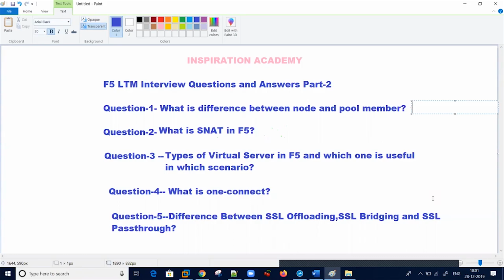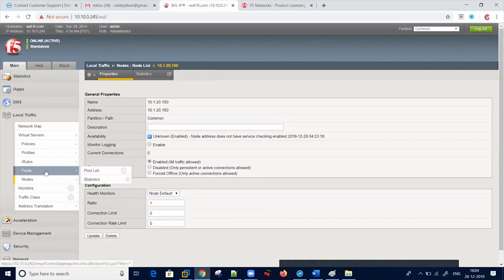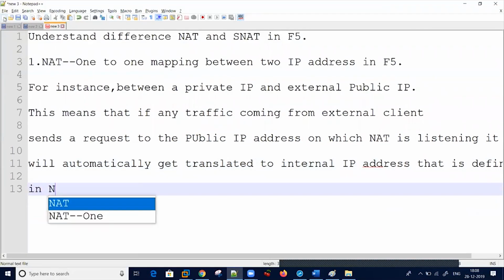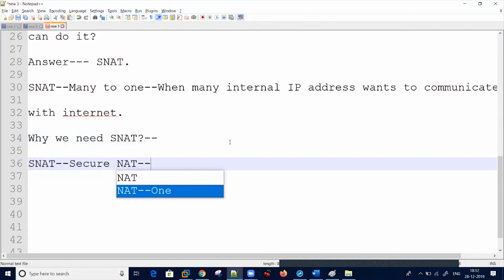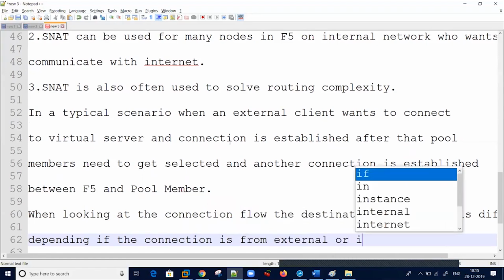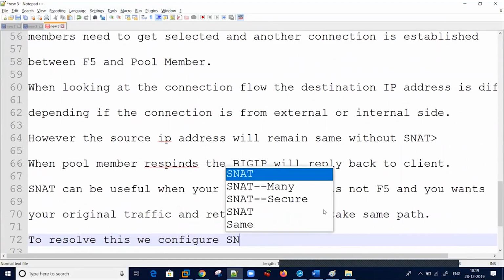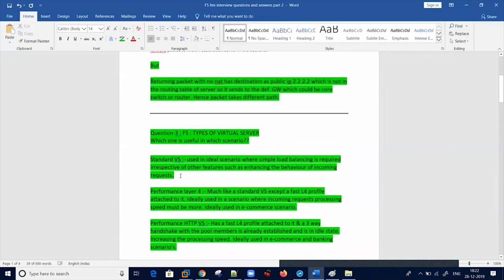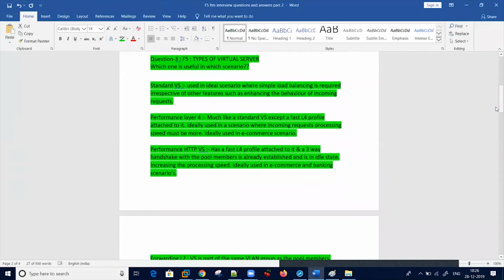F5 (BIG-IP) Important Job Interview Questions and Answers | Part 2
Prepare for your next network engineering or IT security job interview with Part 2 of our F5 BIG-IP (LTM) interview questions and answers series! In this video, we cover the most critical questions related to F5's Local Traffic Manager (LTM), helping you gain the confidence and knowledge to excel in your interview. Whether you're an experienced professional or just starting out in network management, these insights will give you an edge.

4 Firewall Combo(Palo Alto, Fortigate, Checkpoint and F5 Advanced WAF)

✨Hashtags✨